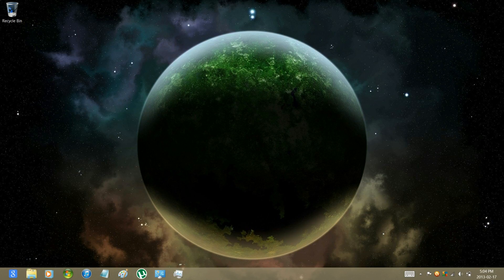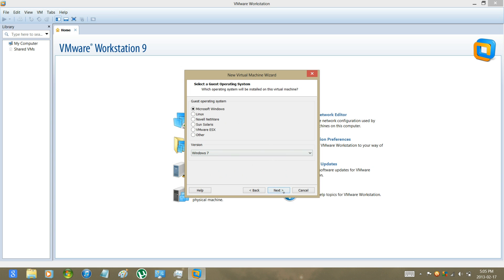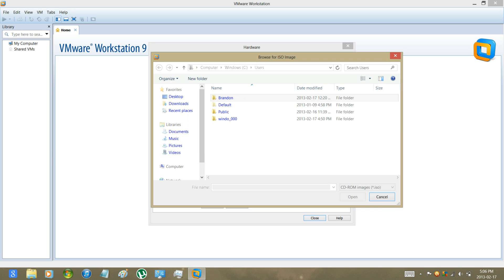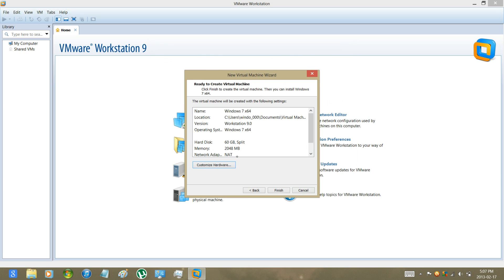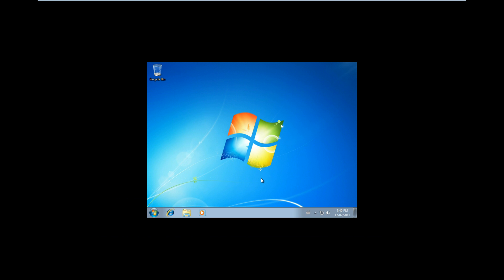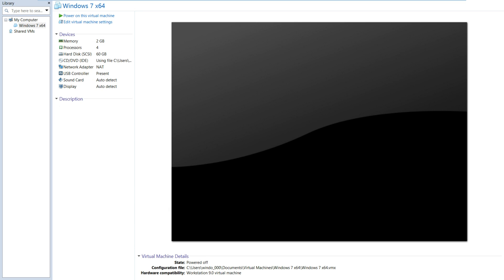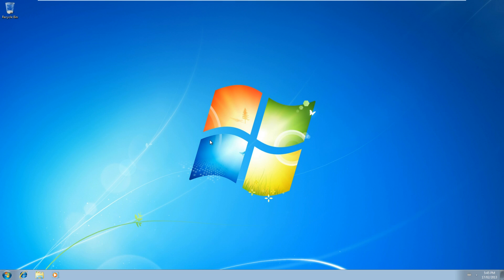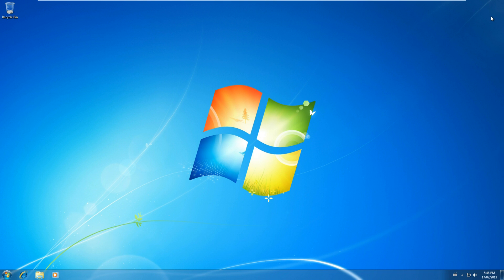How To Get Windows 7 on Microsoft Surface Pro!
Very simple.